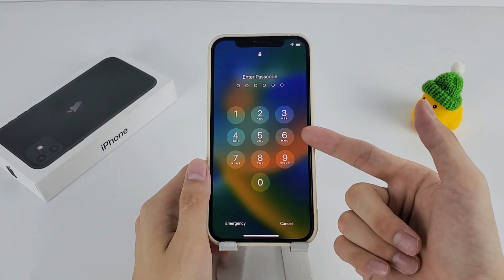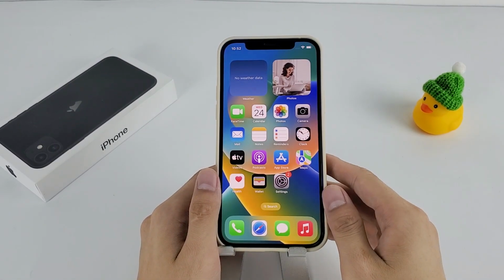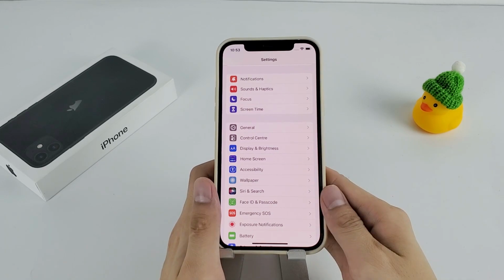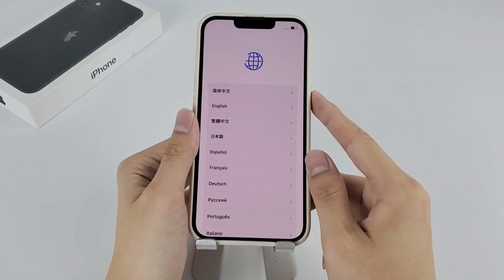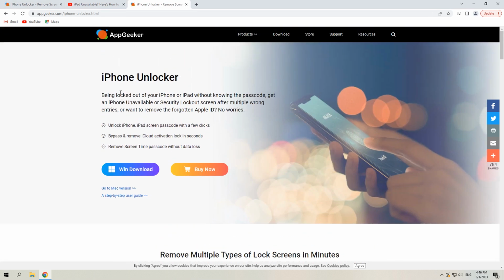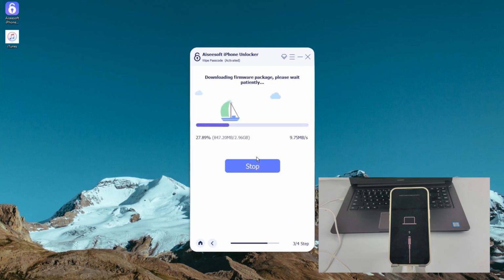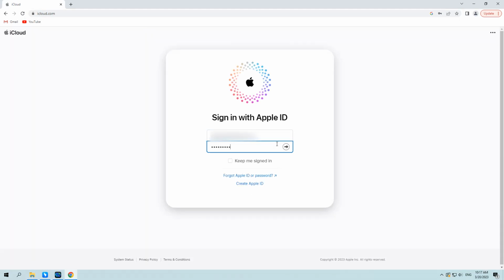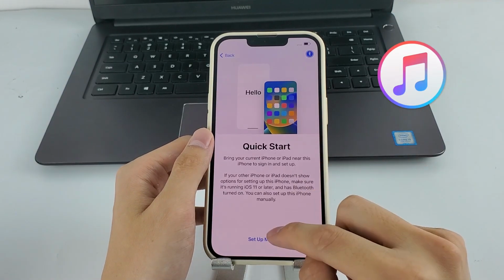[Latest] How to Remove iPhone Passcode without iTunes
Removing your iPhone passcode without iTunes is easier than you think! Whether you remember your passcode or require an alternative method, we’ve got you covered.

Timestamp:
00:00 Intro & Preview
00:46 Turn off the passcode in Settings
01:40 Erase iPhone feature
02:22 iPhone Unlocker
03:35 Find My iPhone

Remember, these methods should be used responsibly and only on devices you have legal access to. Always prioritize data backup and ensure you understand the potential consequences before proceeding.